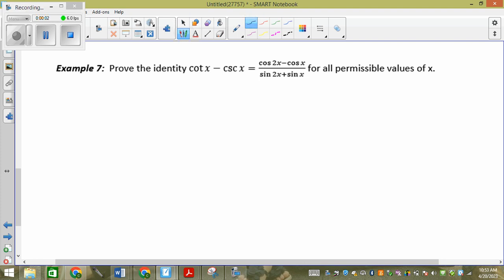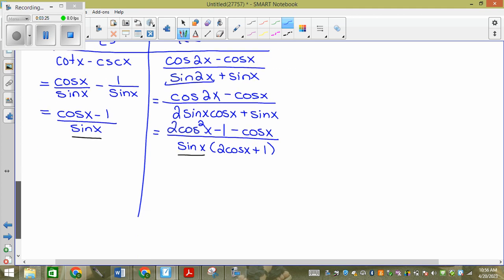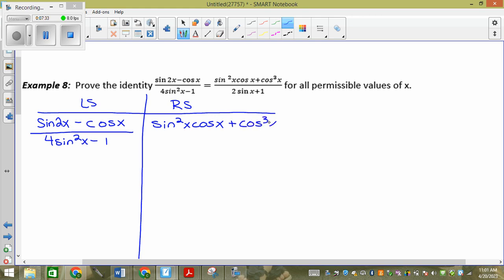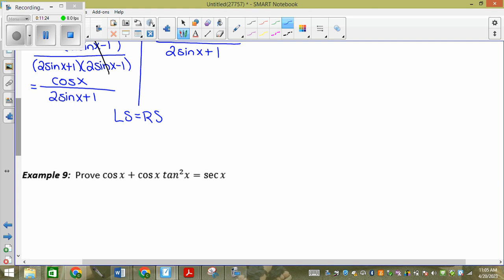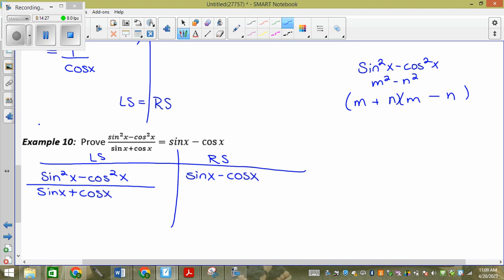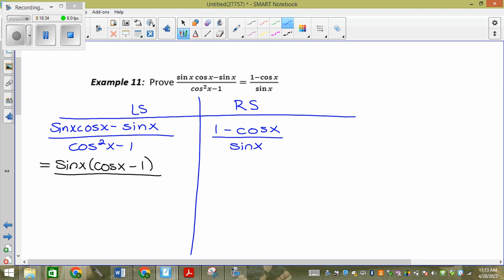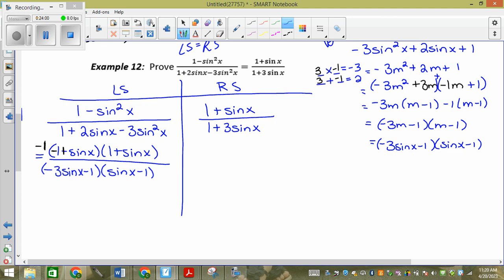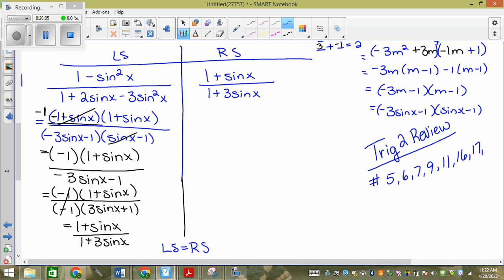April20 proofs part 2